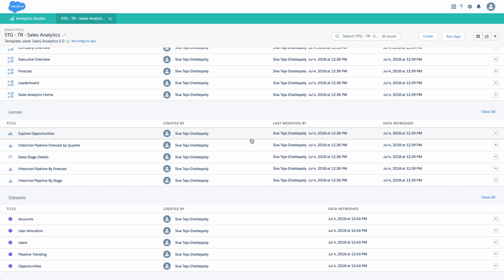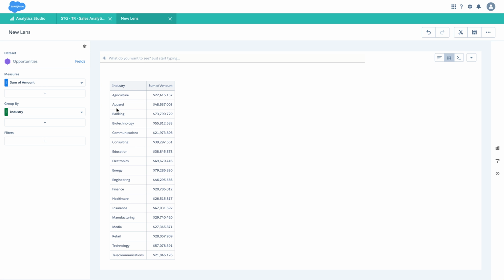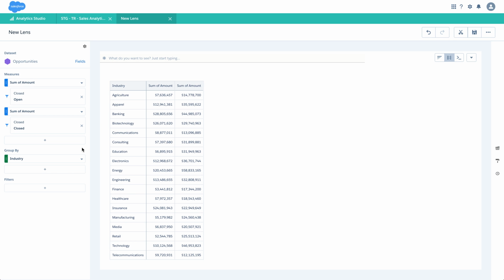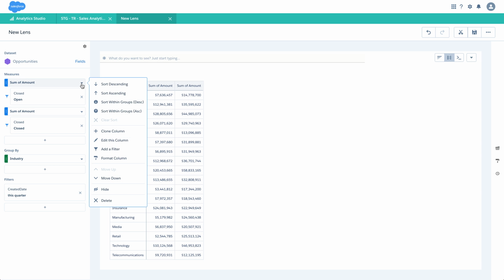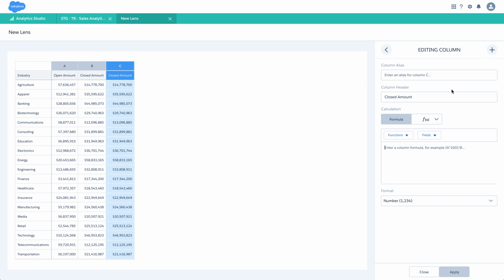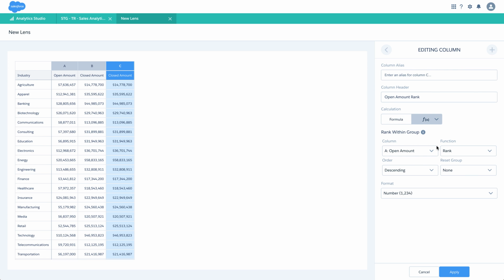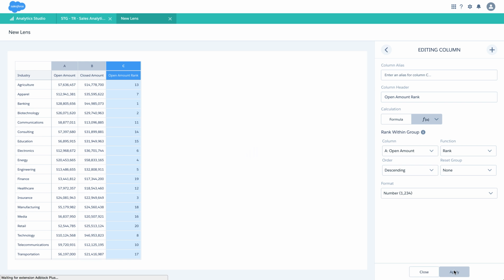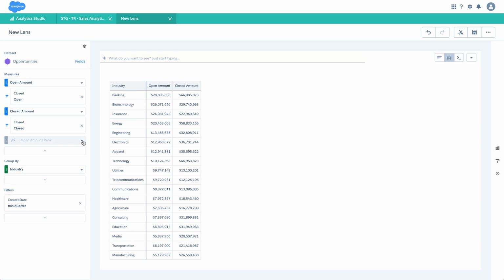Einstein Analytics: Compare Table Rank